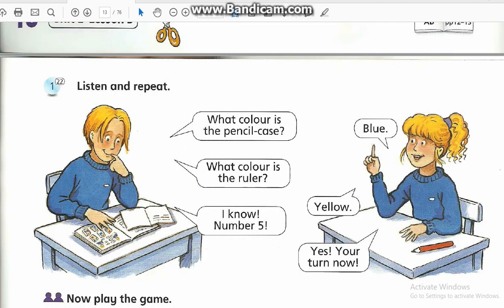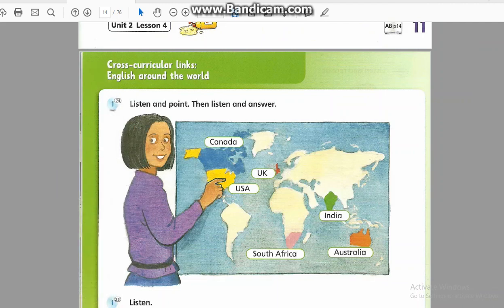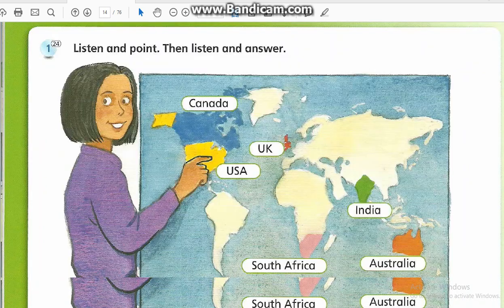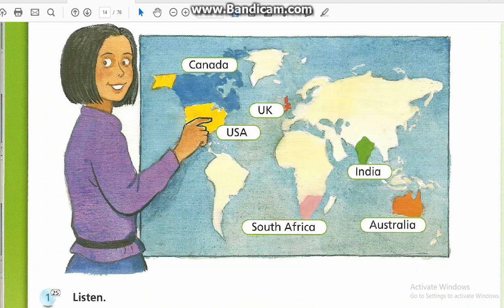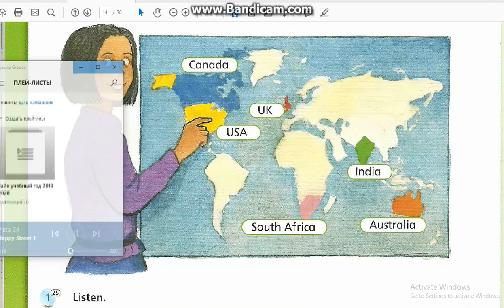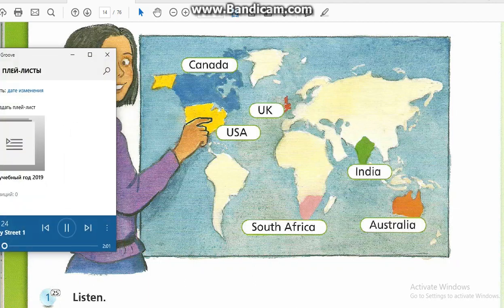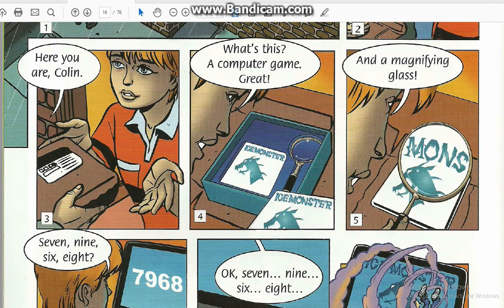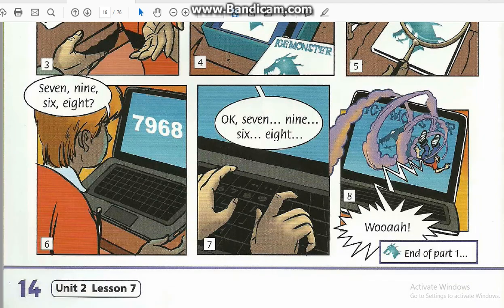happy street 1 страницы 11 - 14